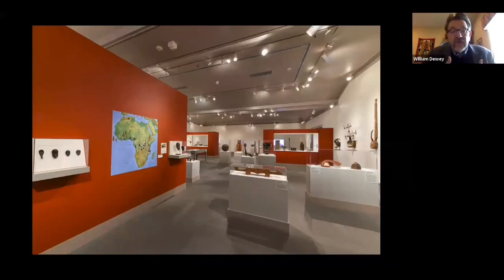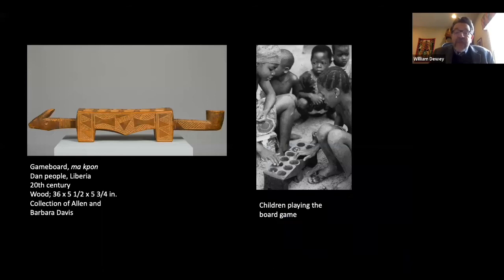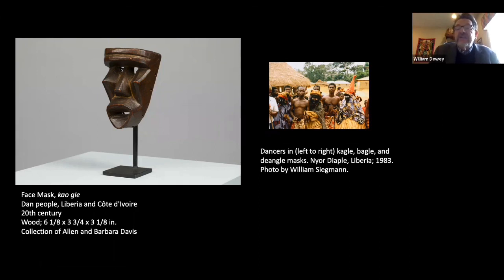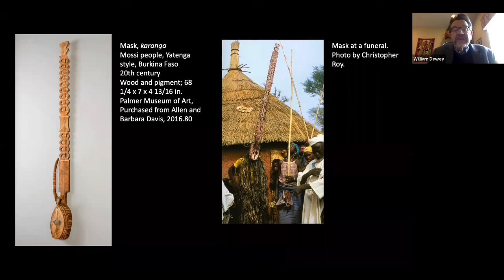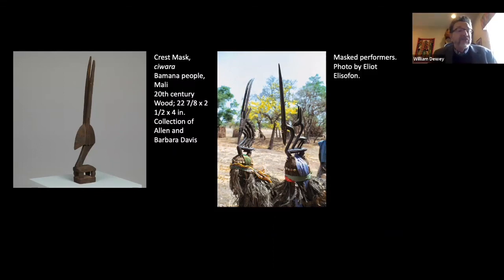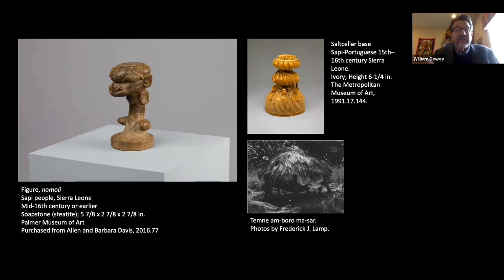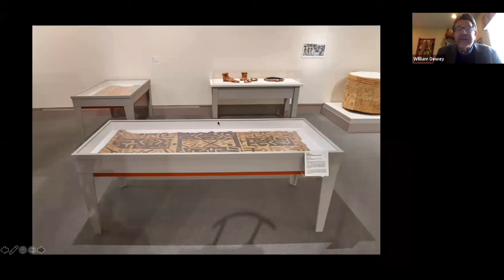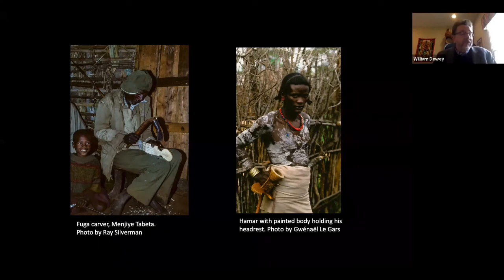"African Brilliance" Virtual Gallery Talk with Bill Dewey - April 20, 2020